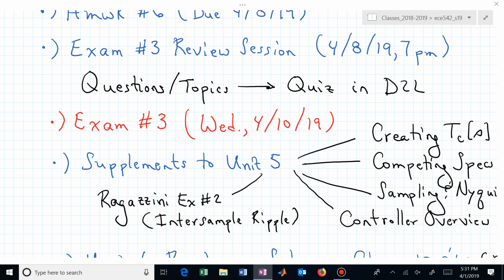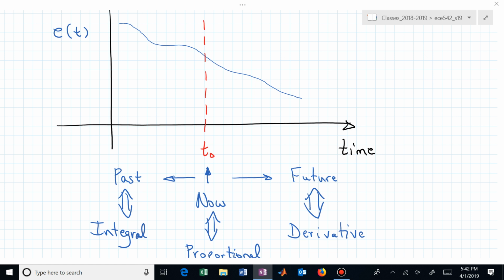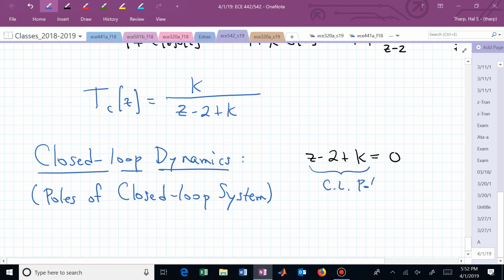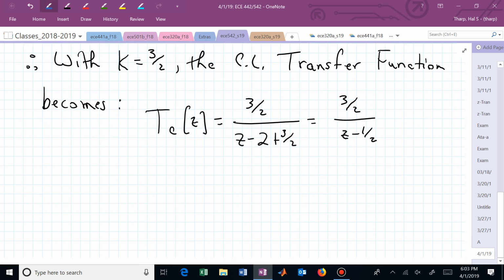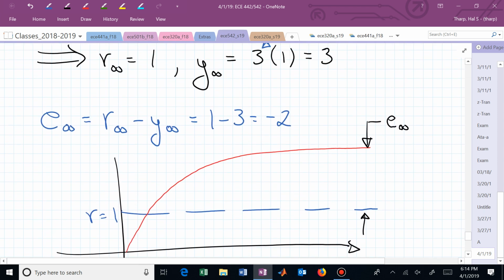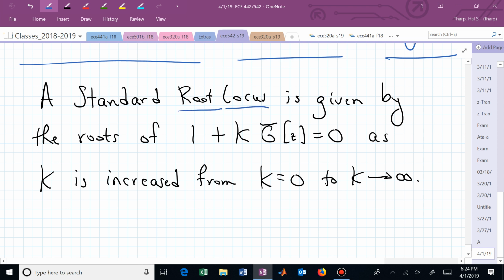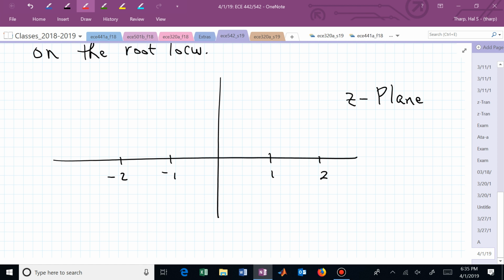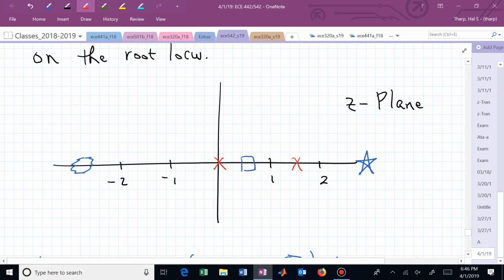ece542_04_01_2019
Video 6.1: PID Summary and Proportional Control (04/01/2019).